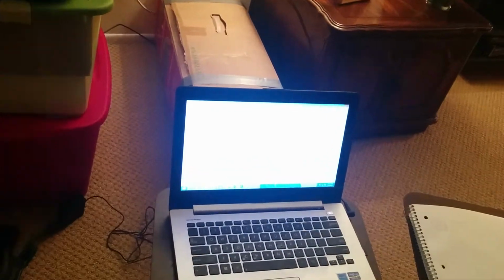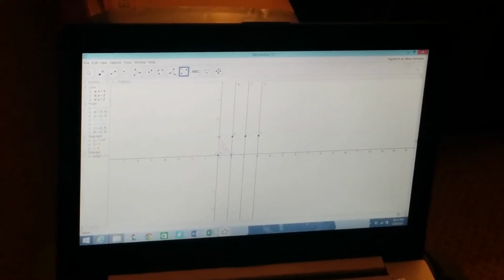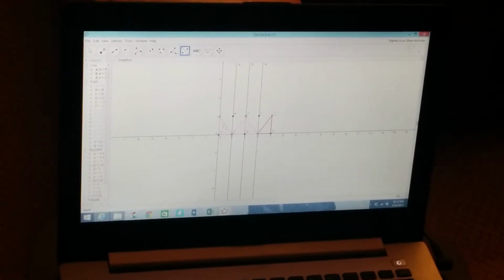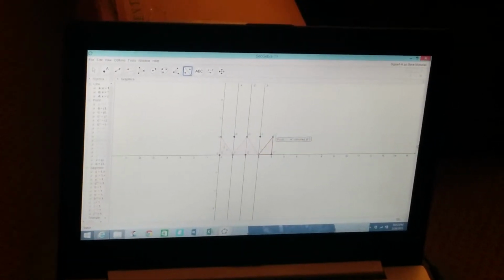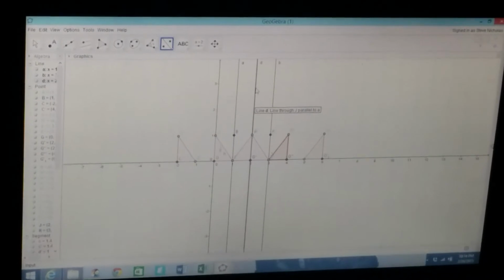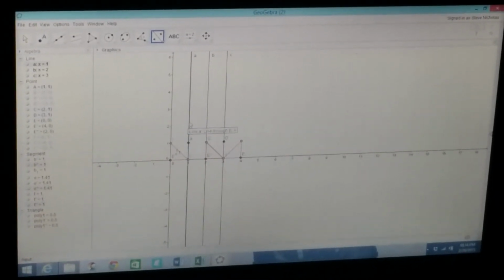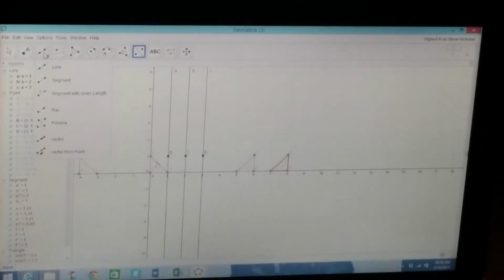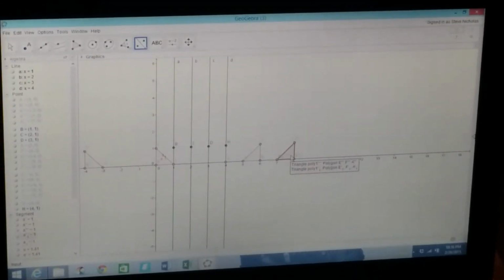Reflections about three parallel lines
A video to show what happens when you reflect an object about 3 parallel lines in a euclidean plane.